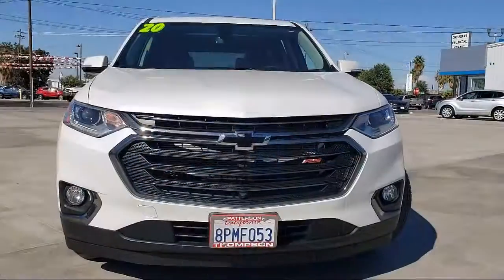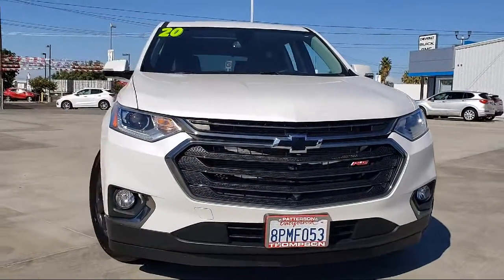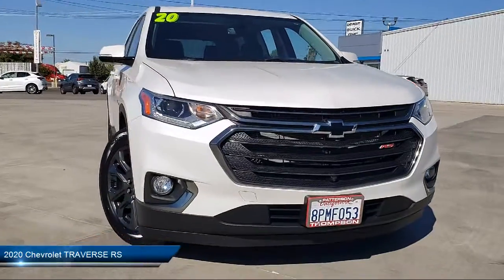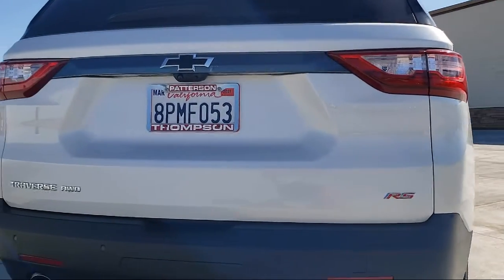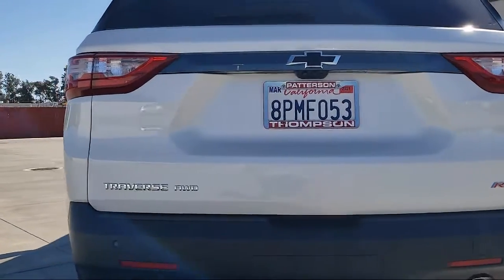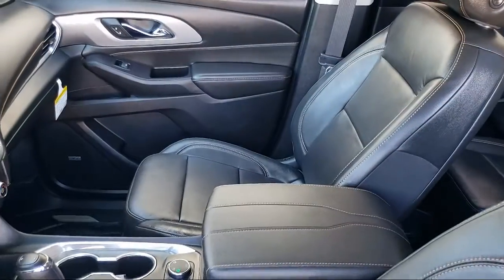2020 Chevrolet TRAVERSE RS Modesto Tracy Turlock Los Banos Merced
2020 Chevrolet TRAVERSE RS Stock Number: 196080 Vin:1GNEVJKW0LJ160335.